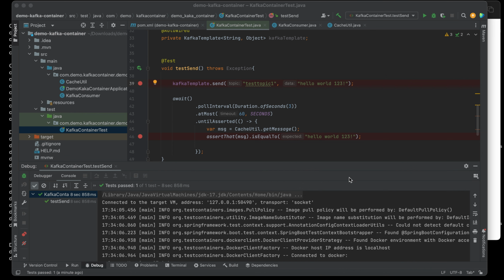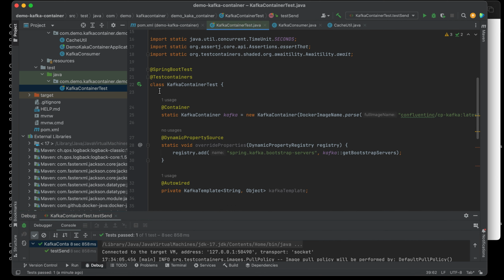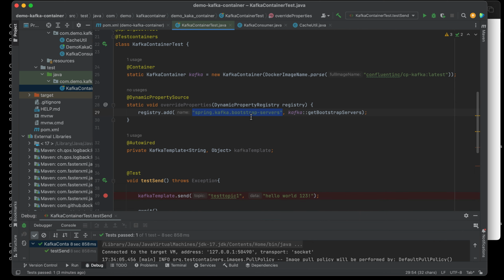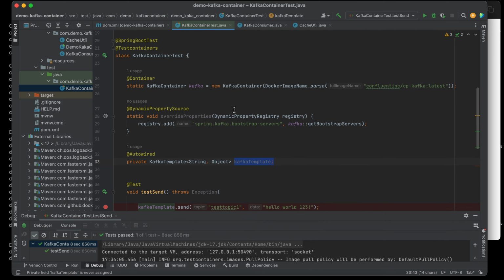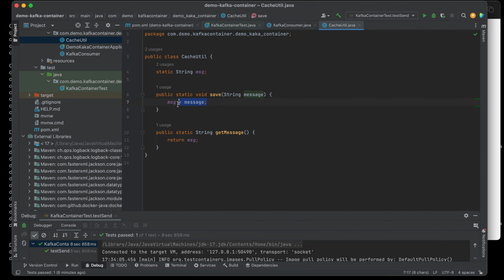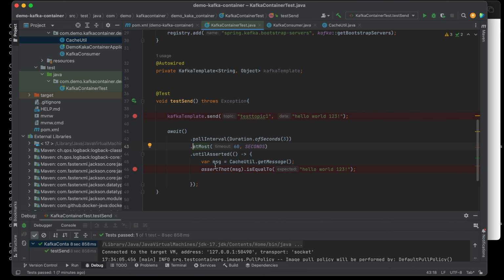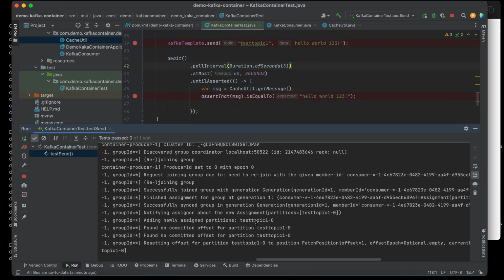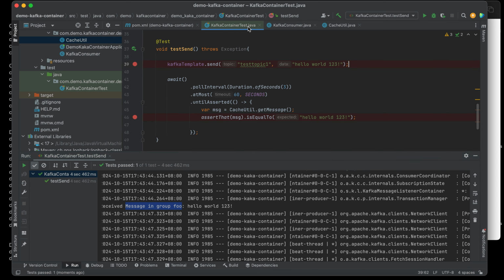Testcontainers - KafkaContainer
How to test Kafka using Testcontainers? How to test Kafka without using EmbeddedKafka?